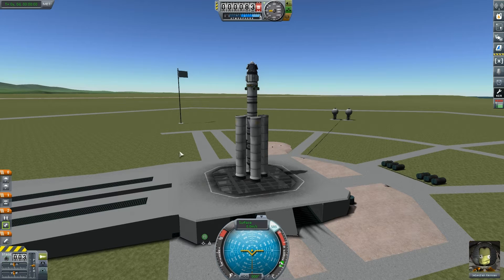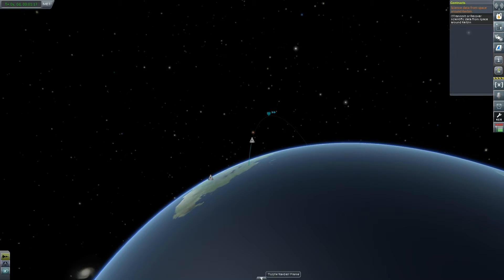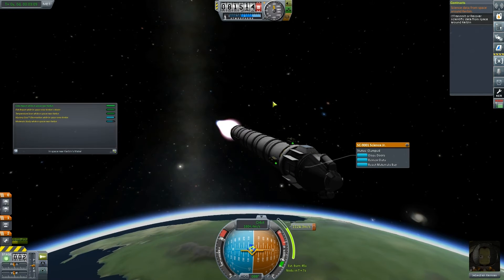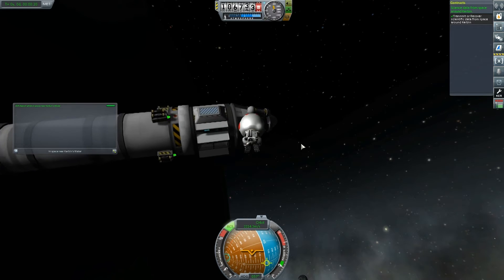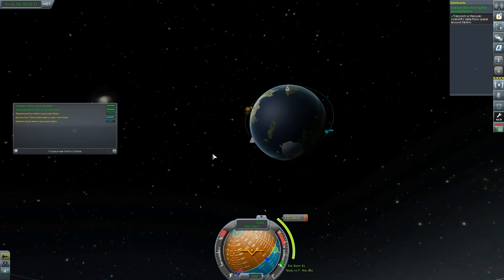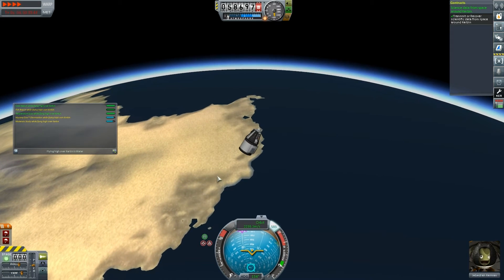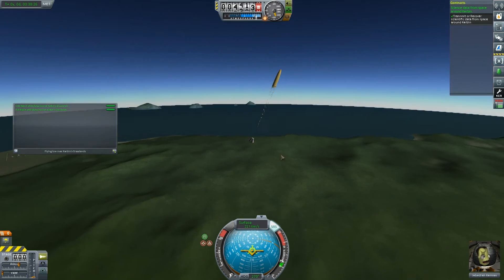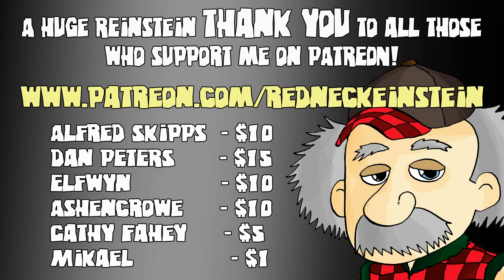MORE SCIENCE FROM SPACE! - Let's Play KSP 1.1.2 Career Mode - Ep.9 - Kerbal Space Program Gameplay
MODS USED:

X Science
Chatterer

Key Features